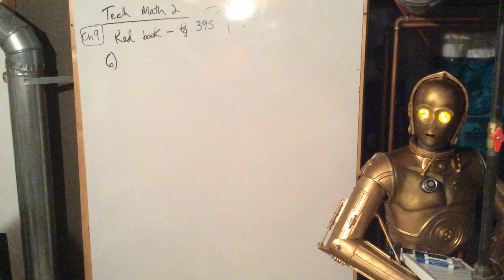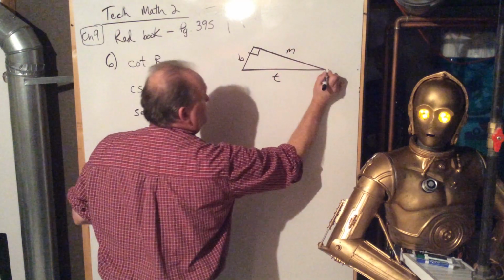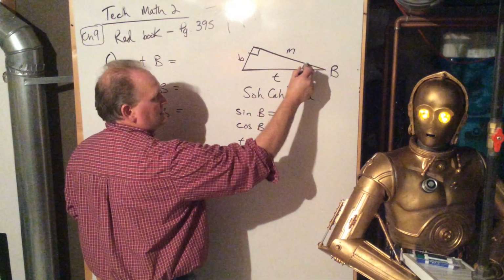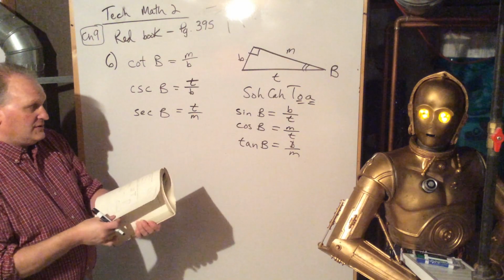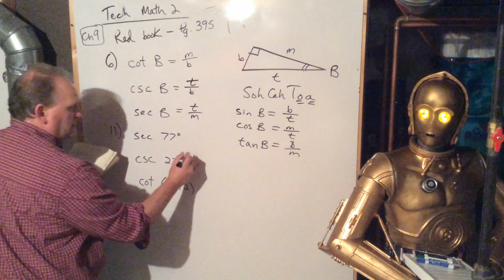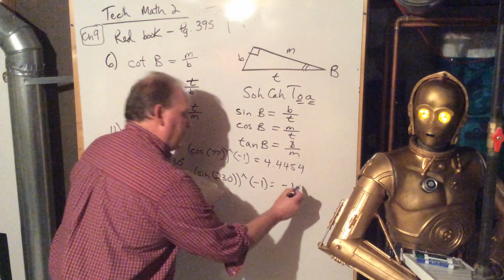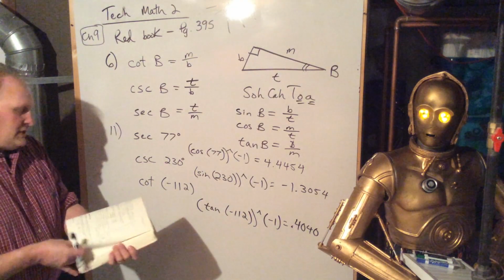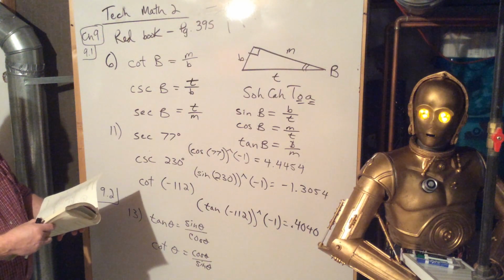Techmath2 ch9 9.1-9.2